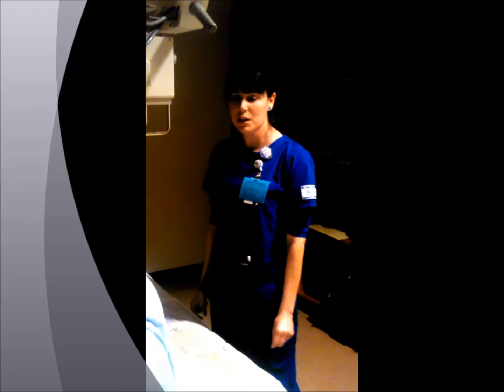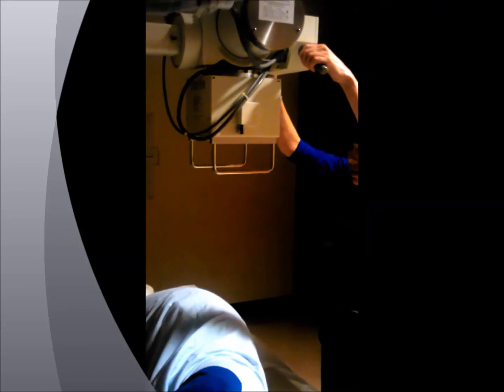del mar radiology lumbar spine